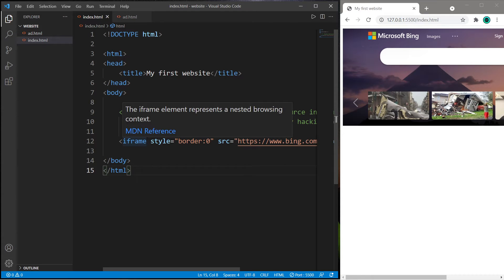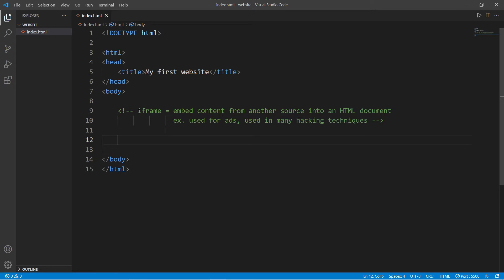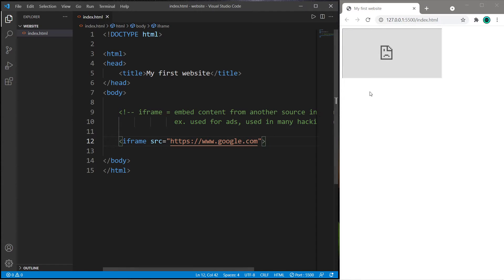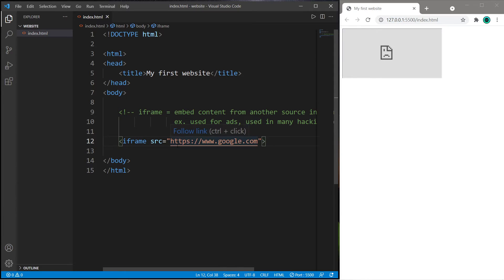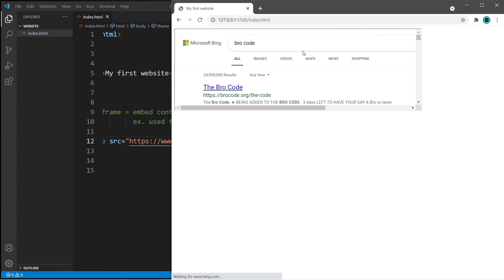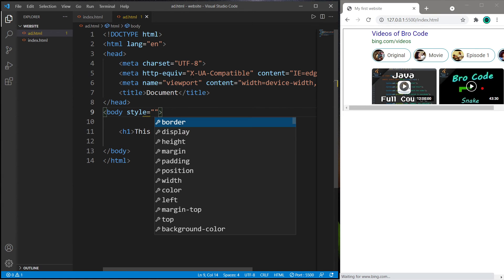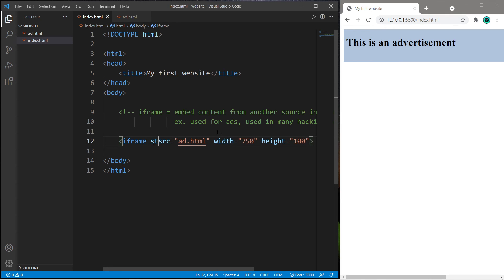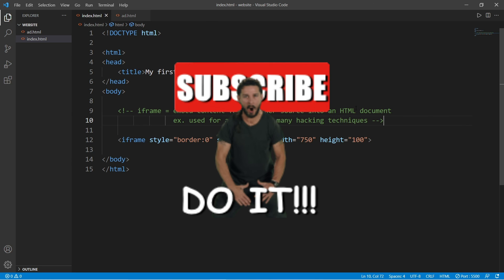Learn HTML iframes in 3 minutes 🖼️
HTML iframe tutorial example explained